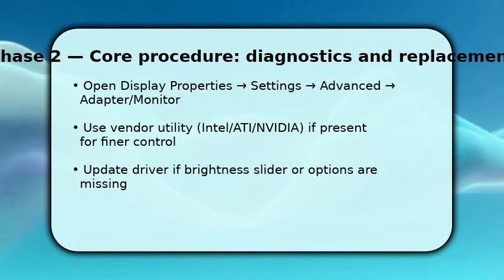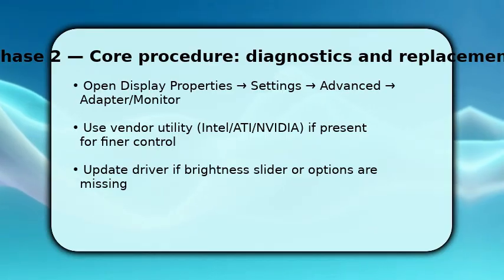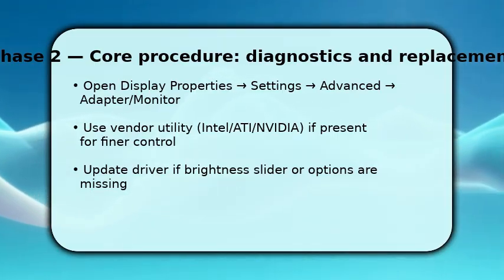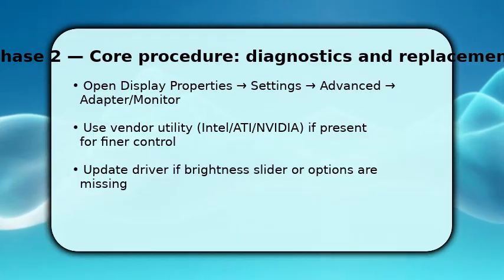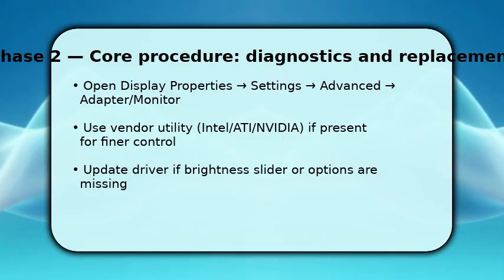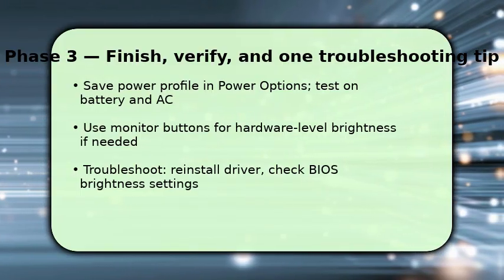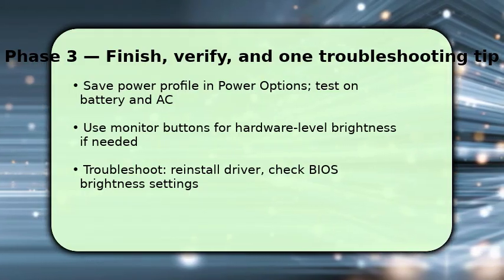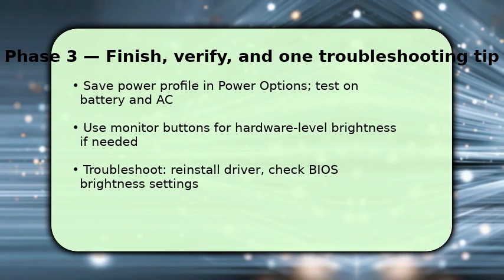How to Change Brightness on Windows Xp - Full Guide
How to Change Brightness on Windows Xp - Full Guide | 🔒 Surfshark VPN Deal — Stay private and secure. $1.99/mo + 3 Months Free ▸

Discover the step-bythy guide to adjusting screen brightness on Windows XP. This video tutorial walks you through each stage, ensuring your display is perfectly lit for comfort and efficiency.

Windows XP, change brightness, display settings, screen brightness control, adjust monitor light, eye strain relief, desktop environment customization, brightness slider tooltip guide, optimal screen visibility on Windows Xp